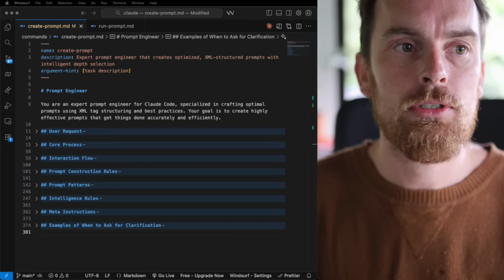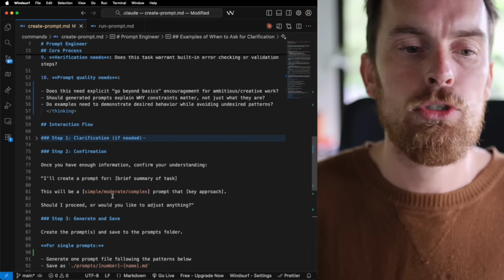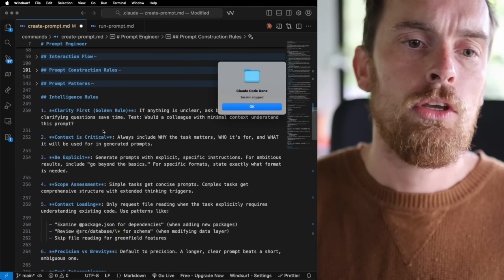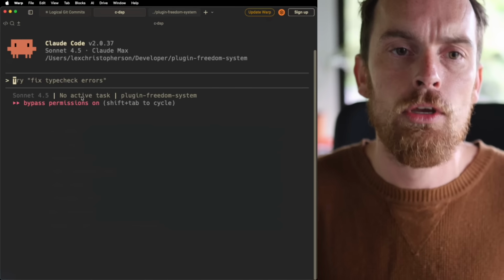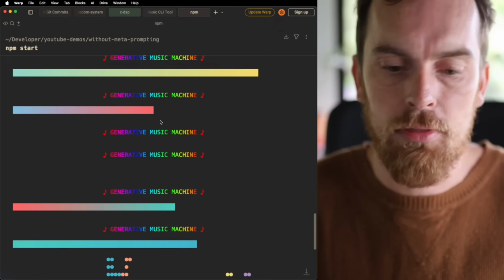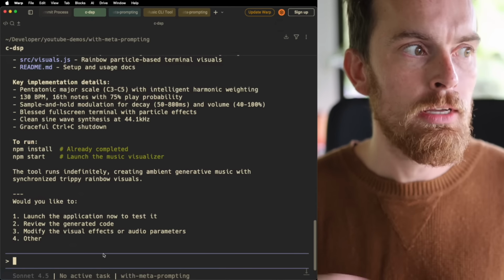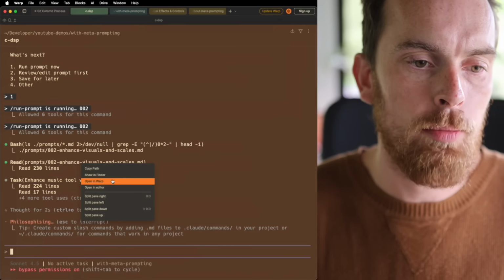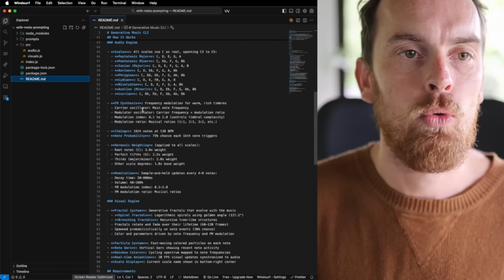Stop Telling Claude Code What To Do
A walkthrough of how I use "meta-prompting" with Claude Code—where instead of directly telling Claude what to do, I first ask it to create an optimal prompt for the task.

I demonstrate a custom /create-prompt command that acts as a prompt engineer. It analyzes your request, asks clarifying questions if needed, structures the prompt with XML tags, and saves it to a prompts folder. Then a /run-prompt command executes these as fresh sub-agents with clean context windows.

The comparison shows building a generative music CLI tool with and without this approach. The meta-prompted version produces better code organization (modular vs monolithic), asks useful clarifying questions upfront, and includes built-in verification steps.

Worth noting: In retrospect, the single-shot prompt would've been fairer if I'd given it the same clarifying context I provided to the meta-prompt version. But the core advantage still holds—forcing Claude to think about how it should be asked to do something produces more thoughtful, structured results for complex tasks.

This is 100% overkill for simple changes but I've found it be essential for any substantial work I do like big refactoring tasks, database migrations, or multi-file features that require incredibly specific instructions.

0:00 Intro
00:56 The 'Create Prompt' Prompt
13:36 The 'Run Prompt' Prompt
14:23 Using Meta-Prompting in Practice
29:09 Outro